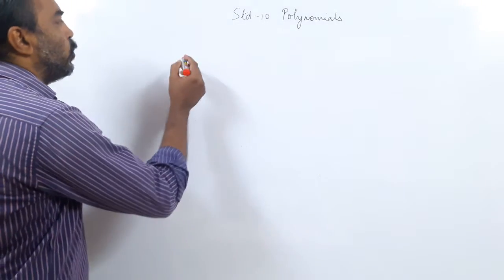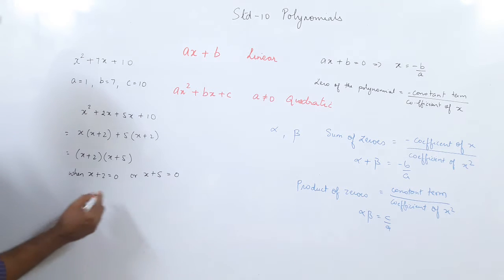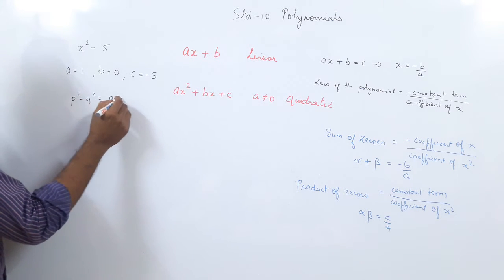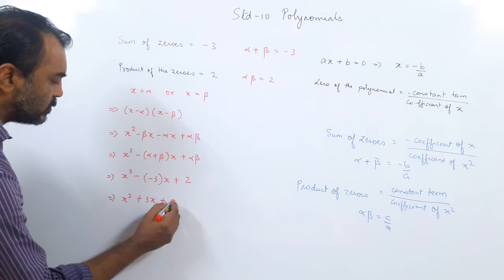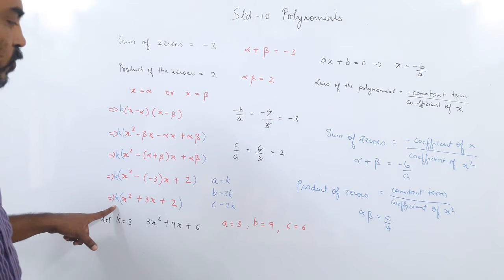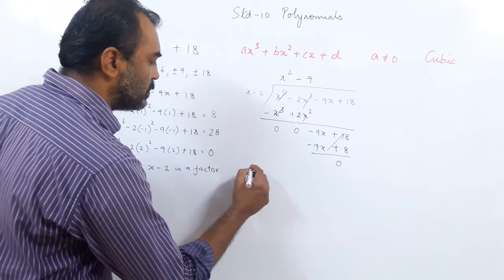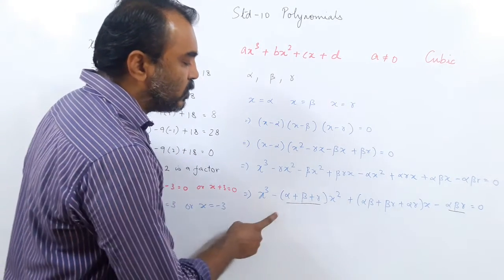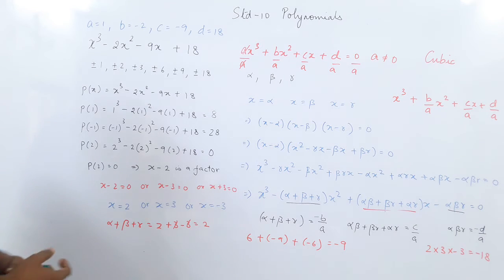Std 10 Polynomials Lecture 2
Relation between coefficients and zeroes of a cubic Polynomial